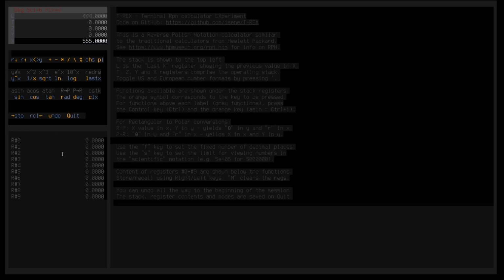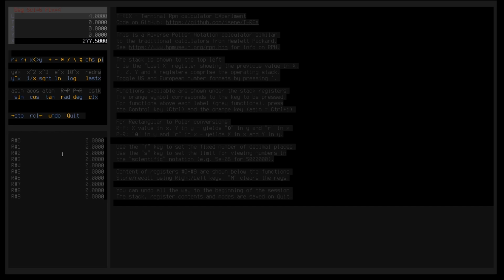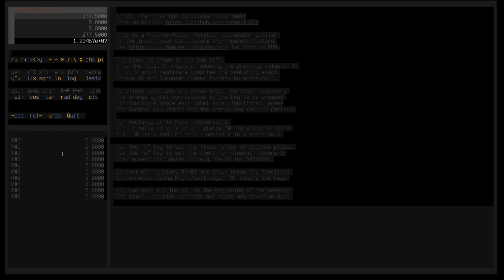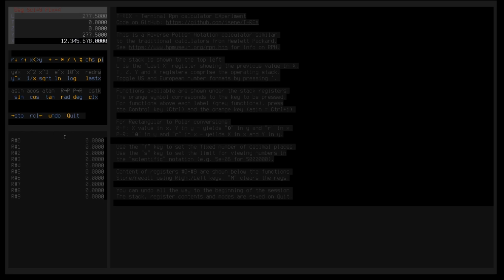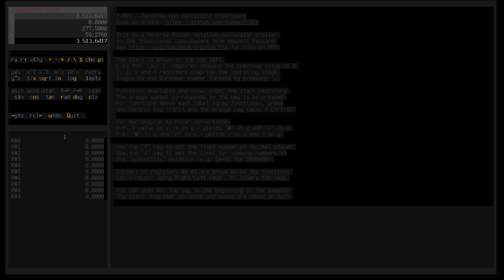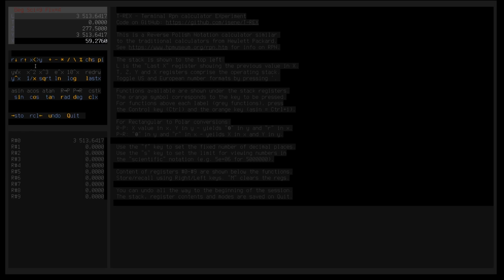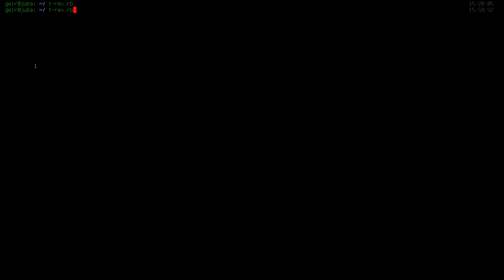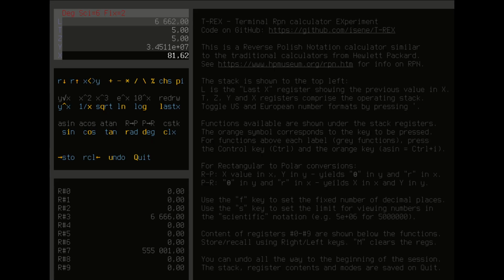T-REX screencast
T-REX is the Terminal RPN calculator. It started out as an experiment, but has since evolved into a full Reverse Polish Notation calculator similar to the classic Hewlett Packard calculators.